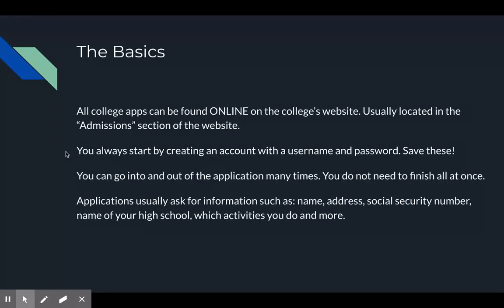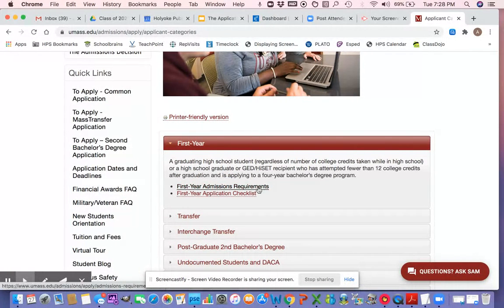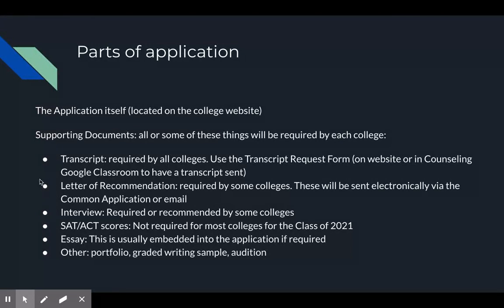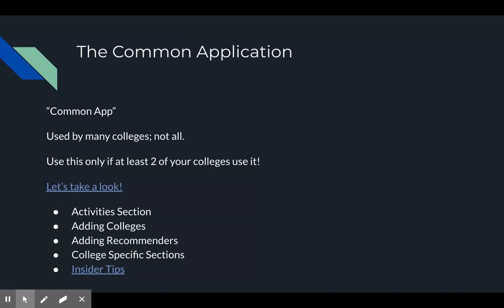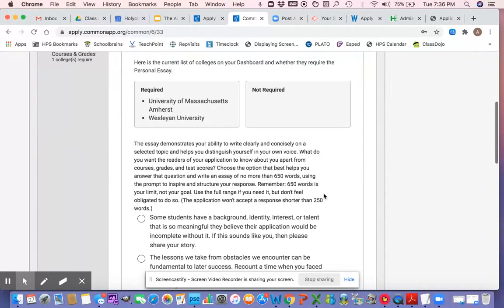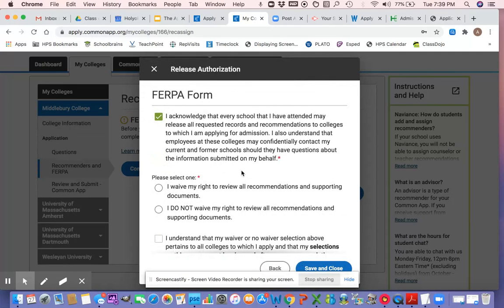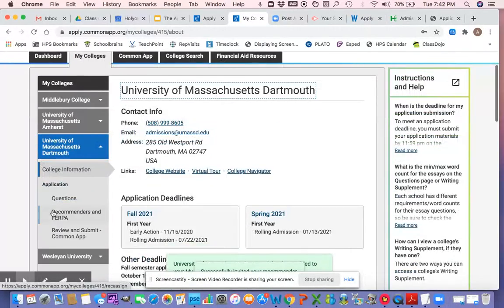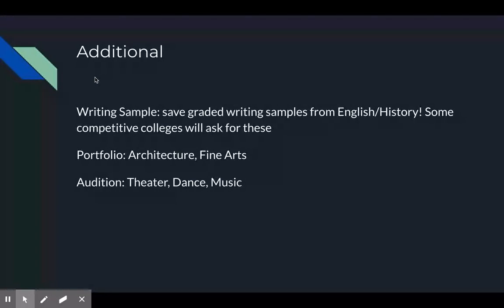The College Application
Details about how to find college apps, how to fill them out and details on the Common Application and how to complete it (including inviting recommenders).